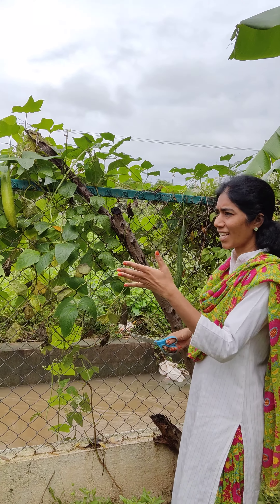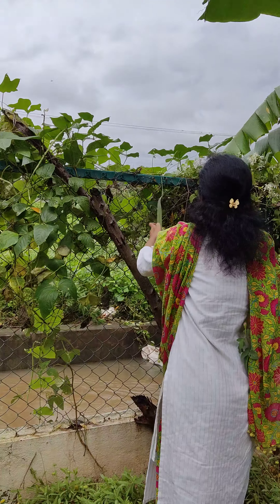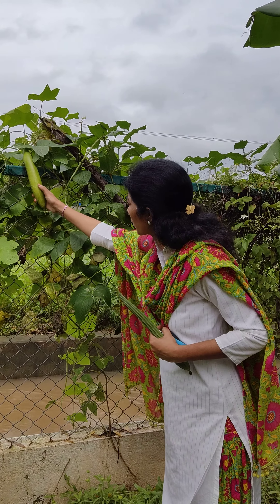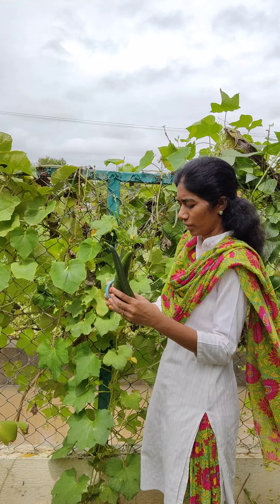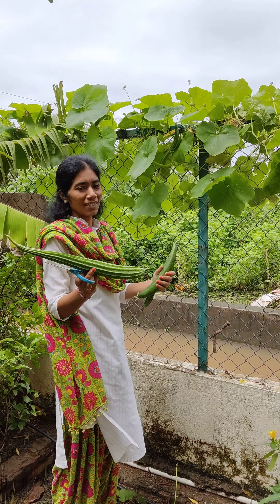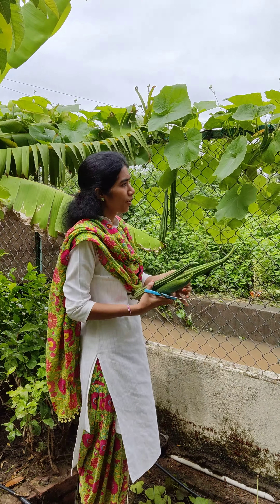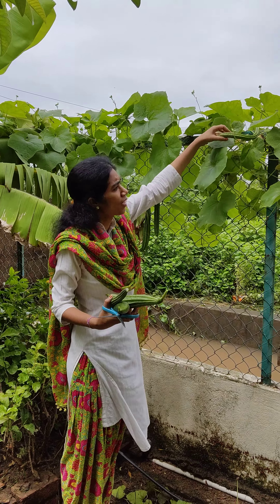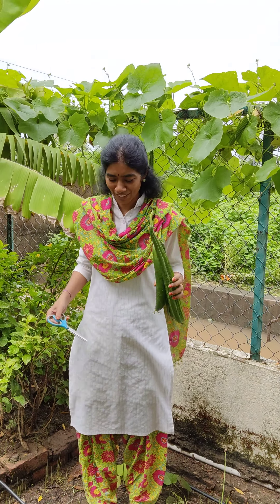Garden @mythriyoganaturecurecentre3228 l Organic Farming l Naturally Grown Vegetables l